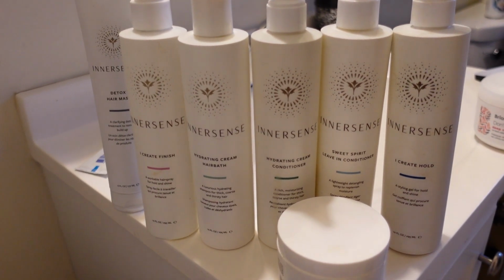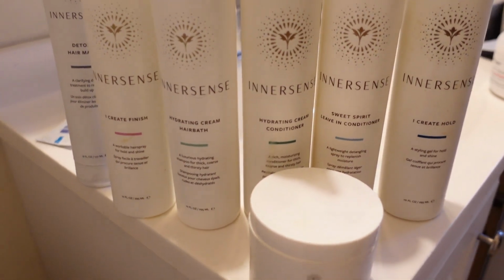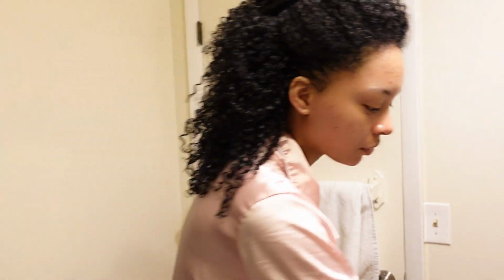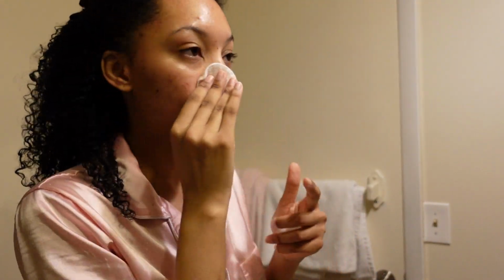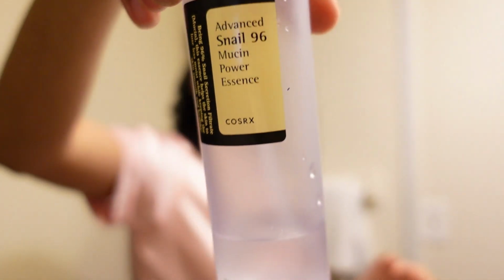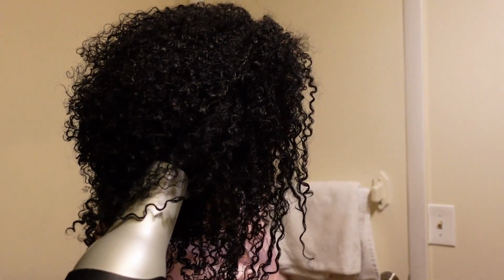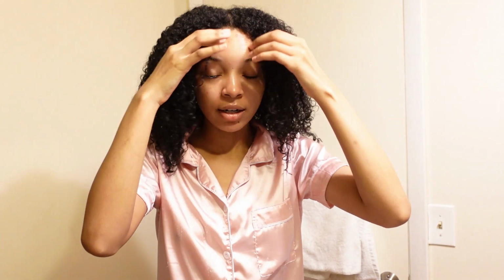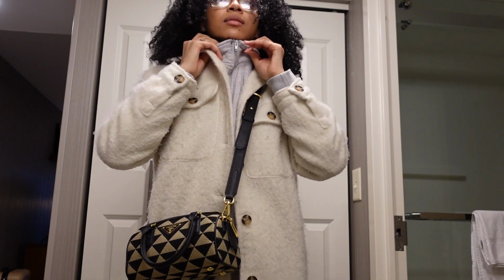Weekly vlog: curly hair products + skincare routine, cheer competition & more | Kiyasia Hudson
Hey babes! Welcome back to another weekly vlog, I hope you all enjoy.